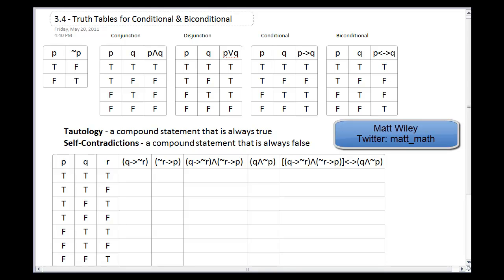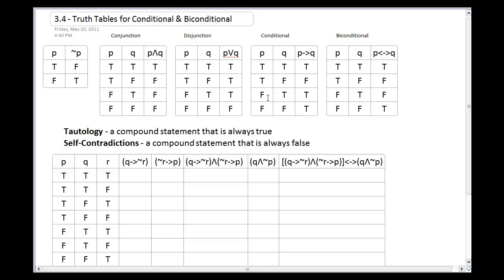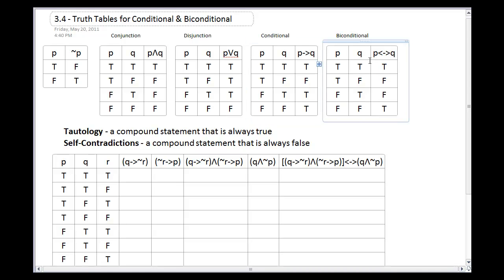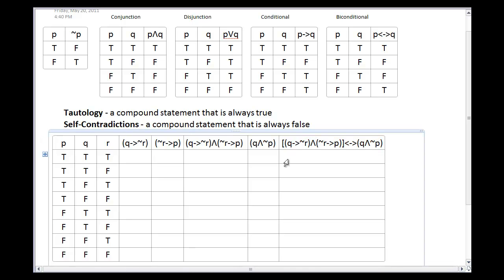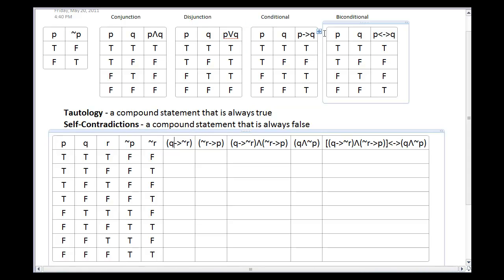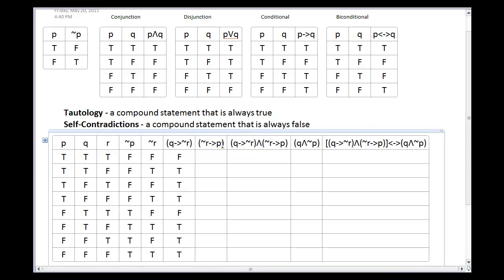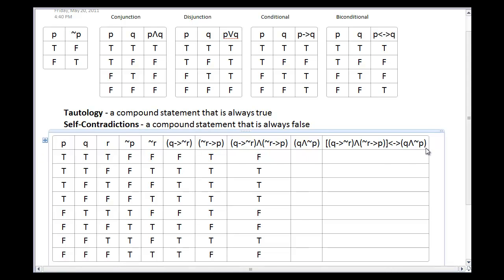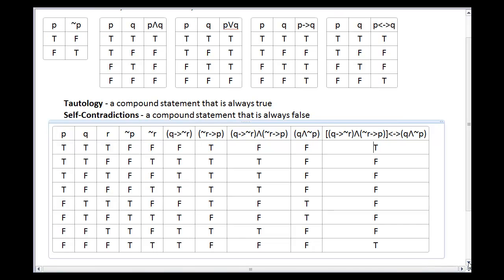3 4 TruthTables CondBicond1